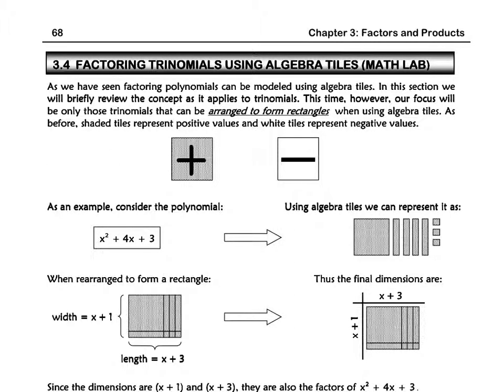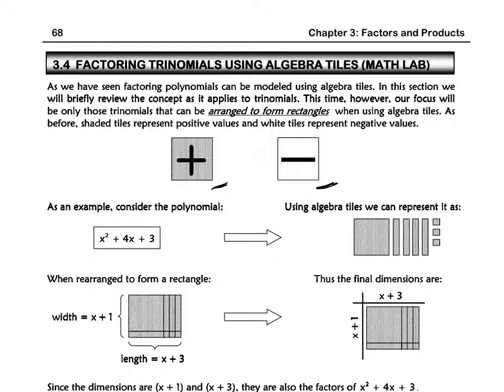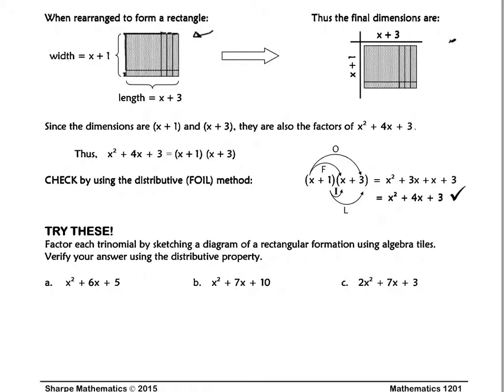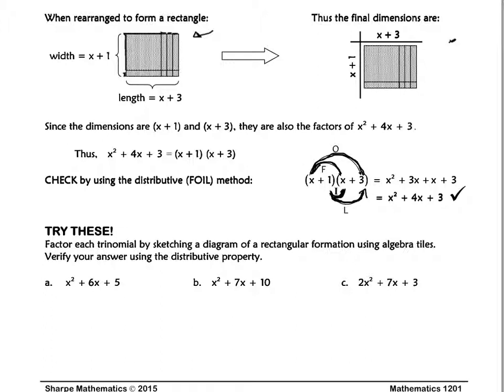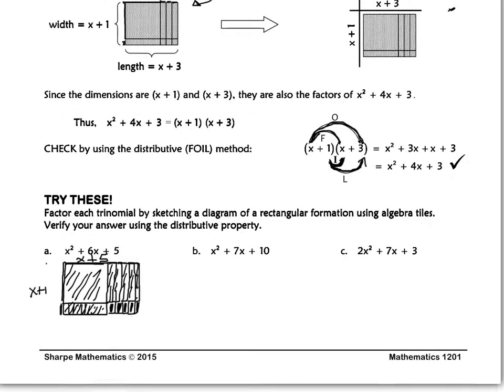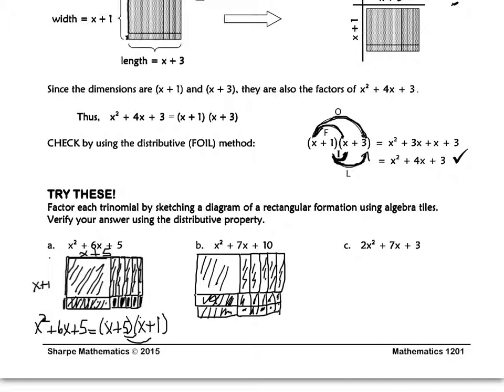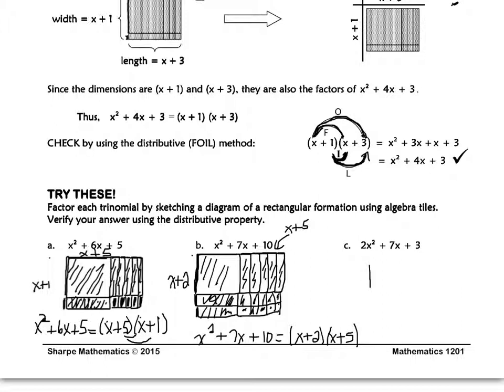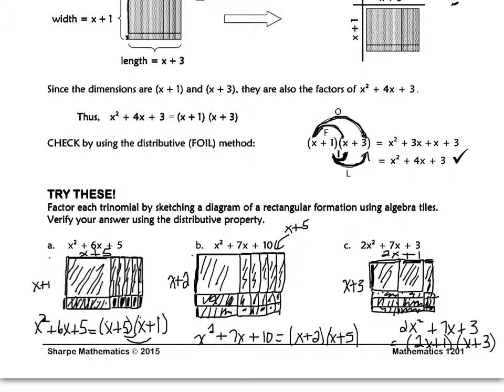Math 1201 Section 3.4